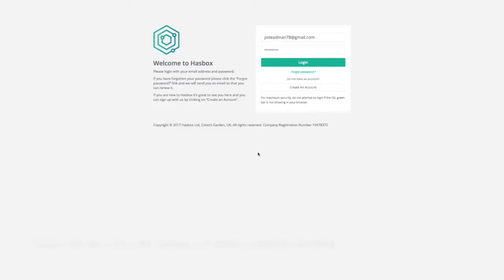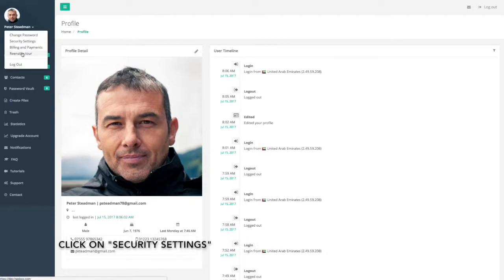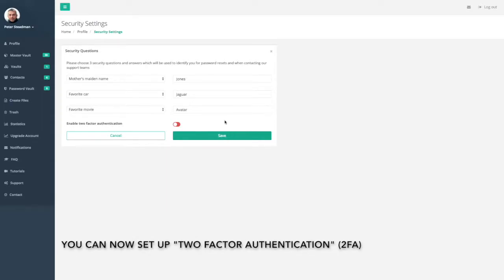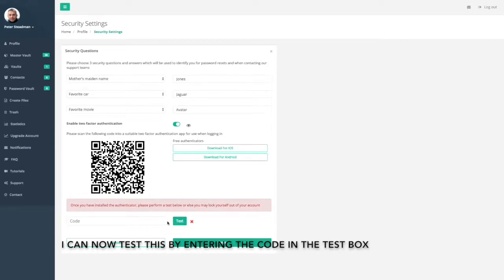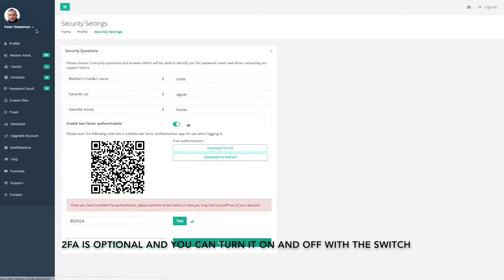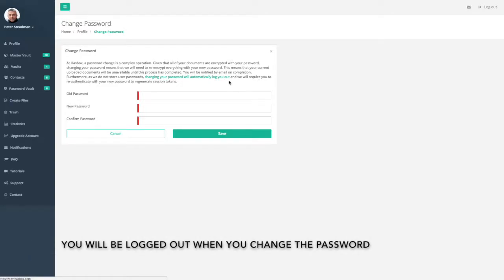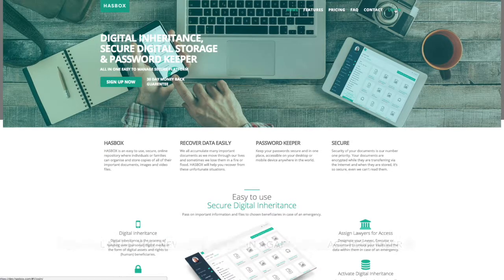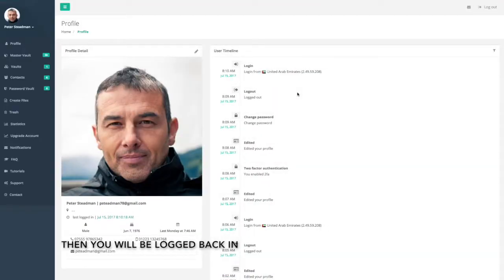Setting your security questions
This tutorial show you how to set up your security questions and two factor authentication (2FA)